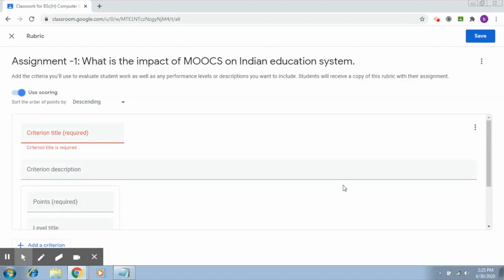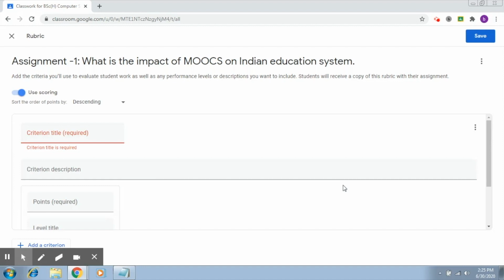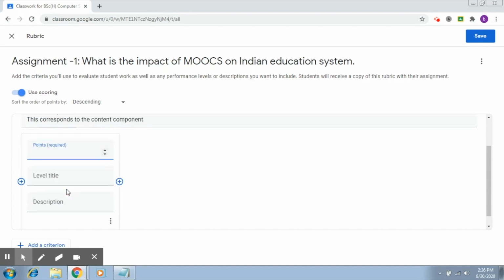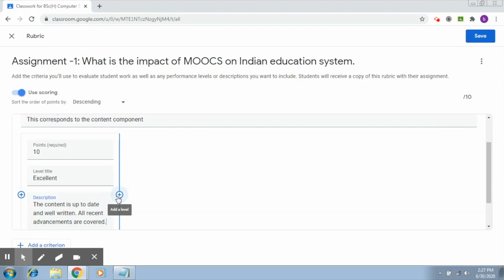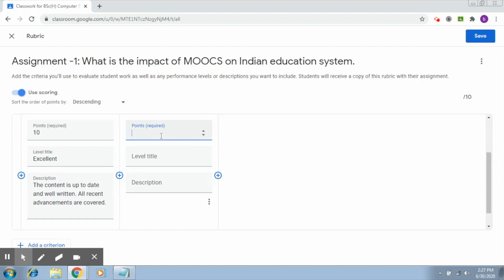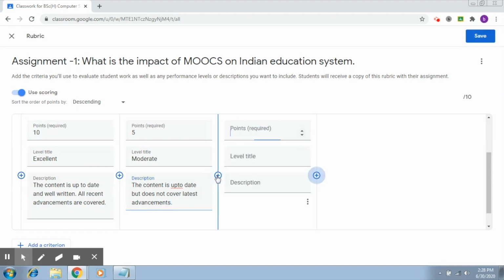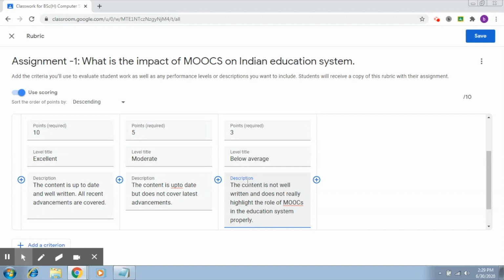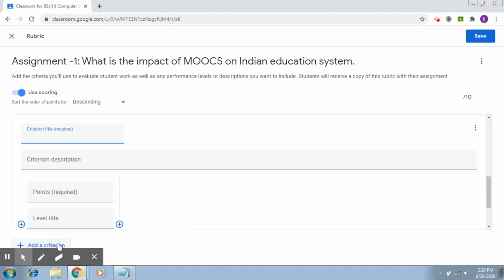Google Classroom 3